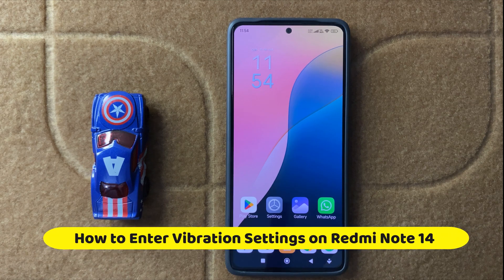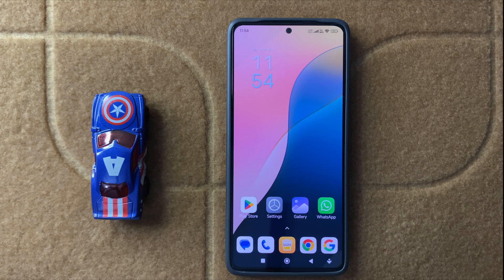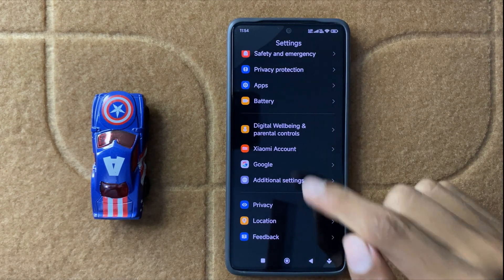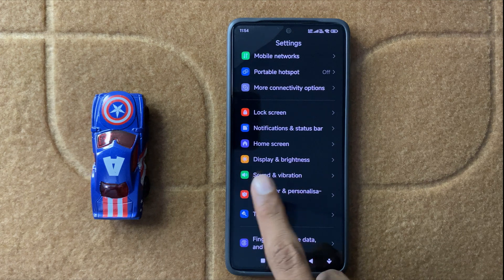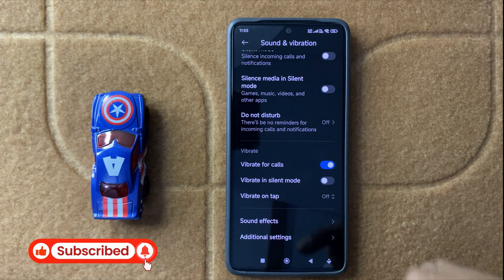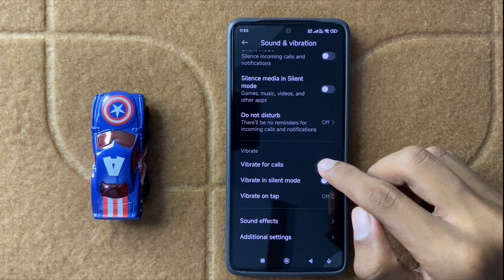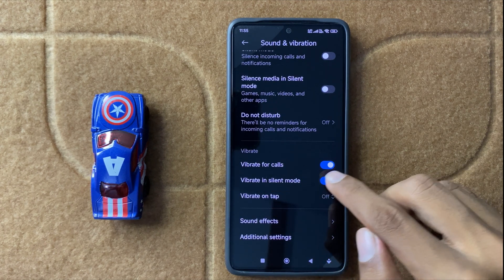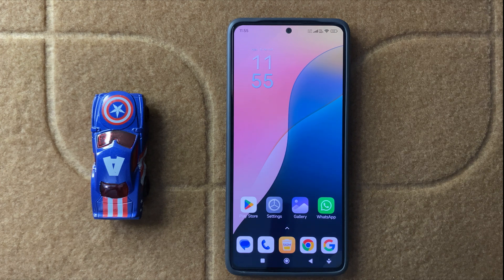How to Enter Vibration Settings on Redmi Note 14 / Adjust Vibrations on Redmi Note 14